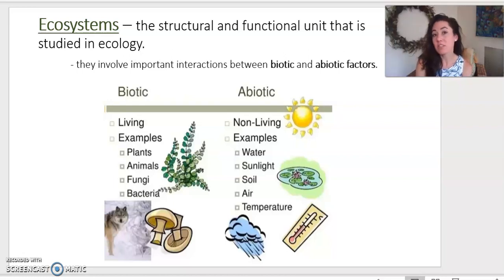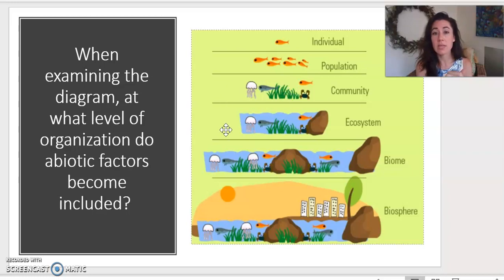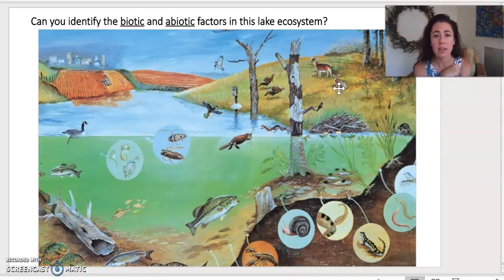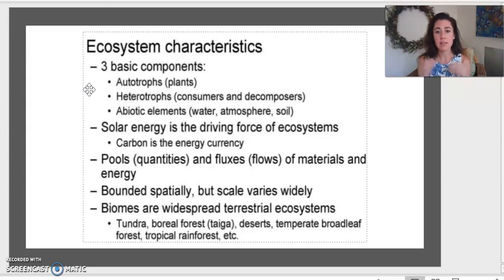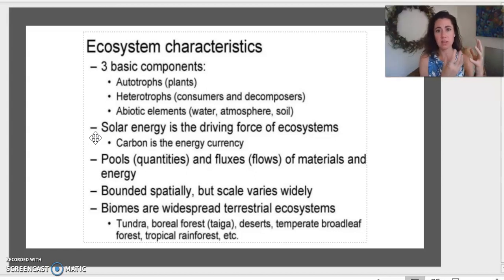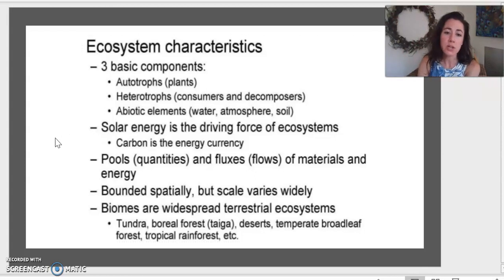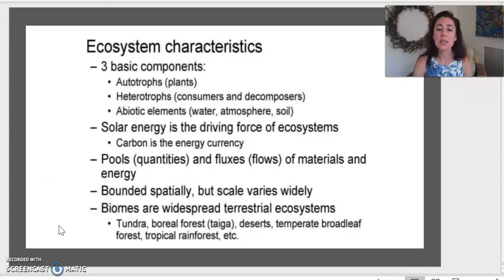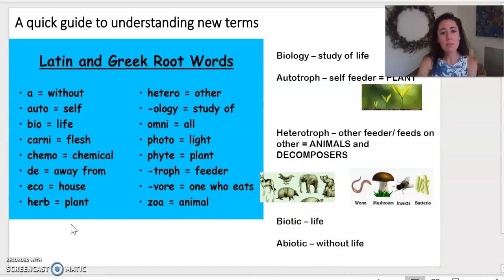Characteristics of an Ecosystem